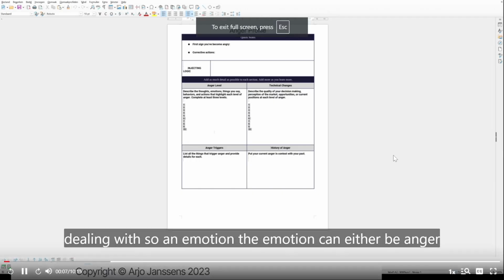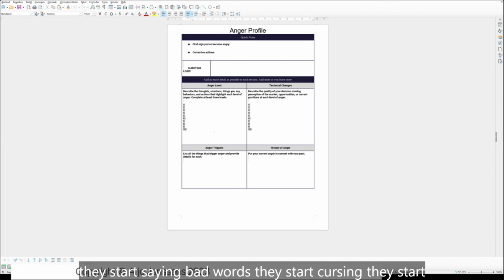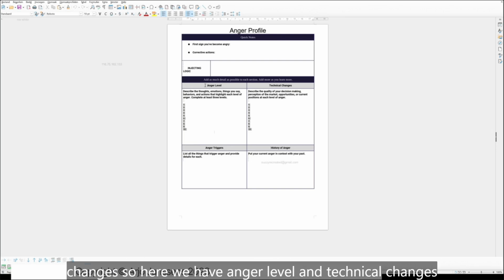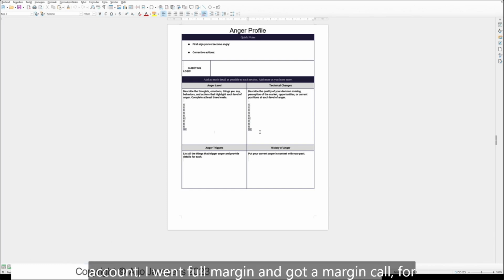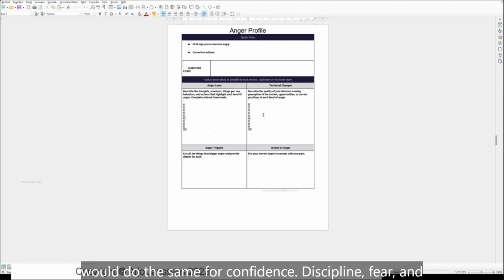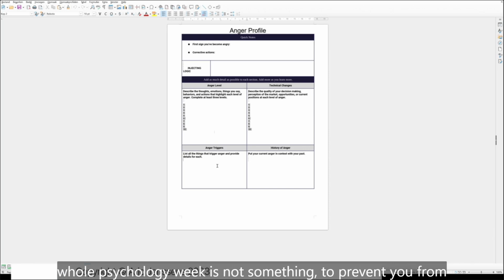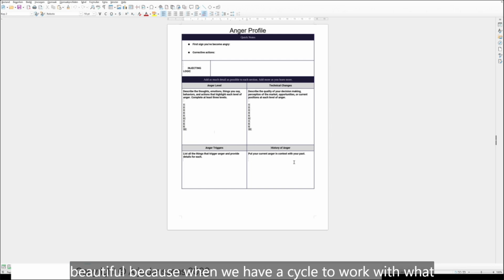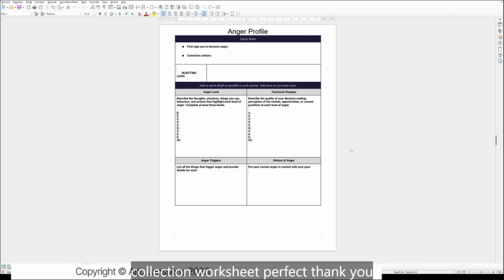MMT Foundation Module | Psychology Phase – Emotion Profile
Understanding your emotions is one of the most important parts of becoming a consistent trader. In this module, you will learn how different emotions such as fear, greed, impatience, overconfidence, and frustration influence your trading decisions. This phase focuses on identifying emotional patterns, recognizing triggers, and building self-awareness during live market conditions. By developing your emotional profile, you will gain better control over your execution and create habits that support disciplined and professional trading. 🧠📉📈